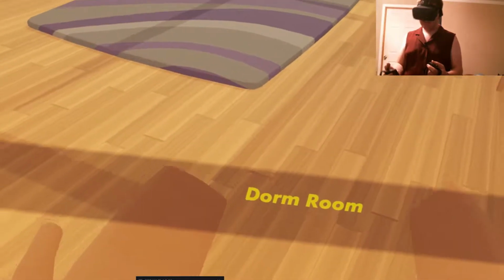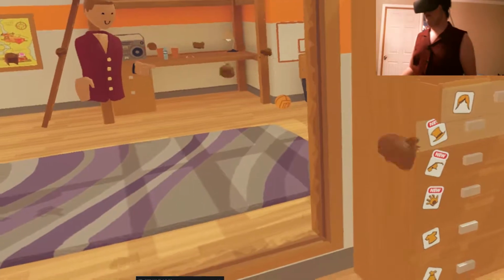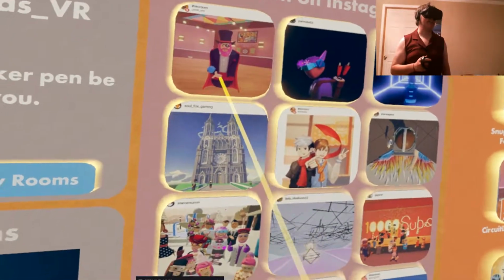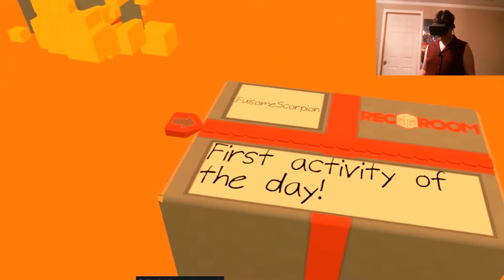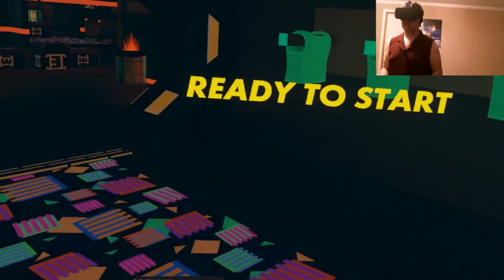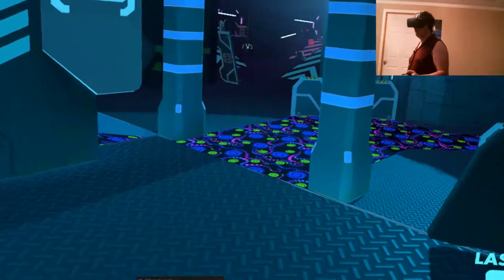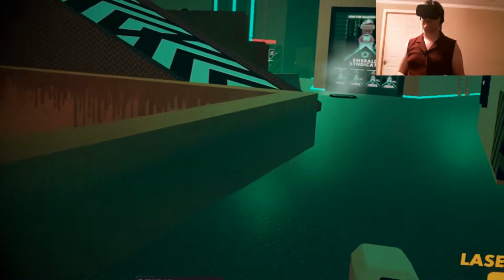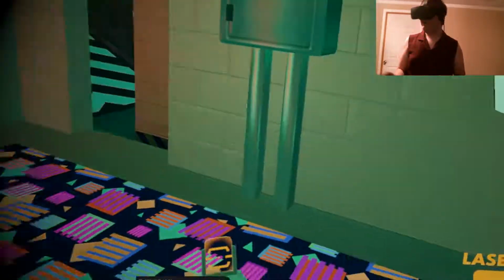I DON'T SOCIALIZE. EVER. | Rec Room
Watch as I never talk to others. Ever. Hope it isn't boring.